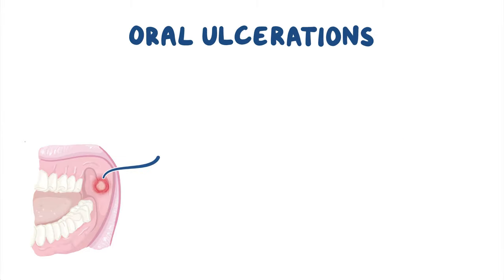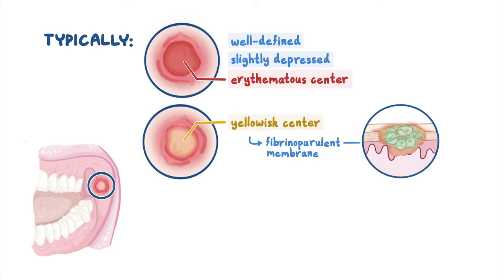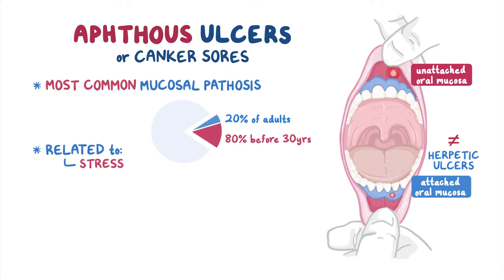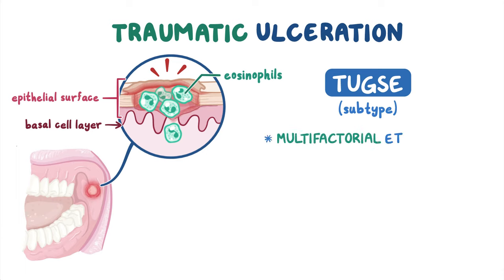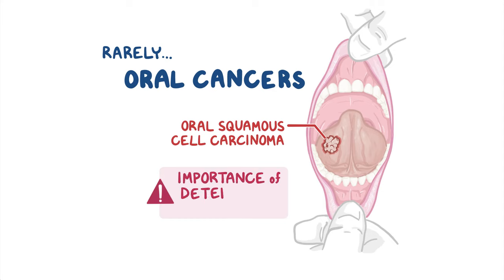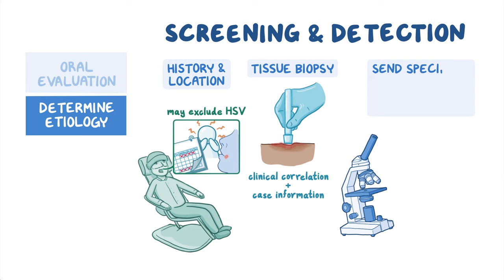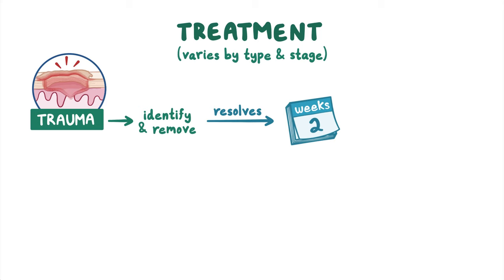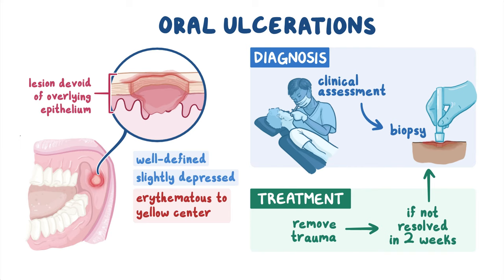Western University - Oral Ulcers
Oral ulcerations are lesions in the mouth with loss of surface epithelium. There are several causes of oral ulcers, often indicated by their name.